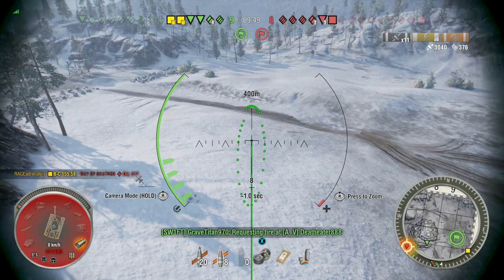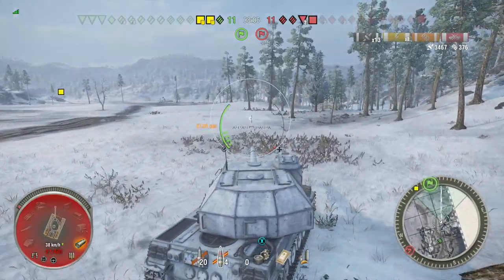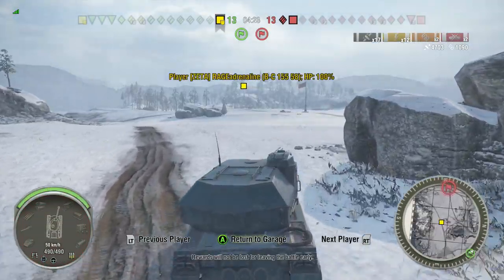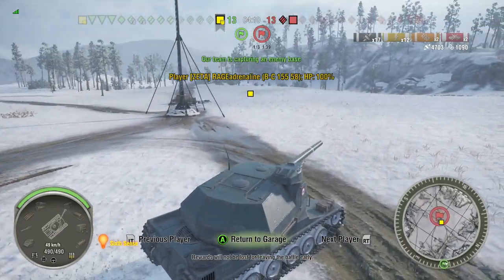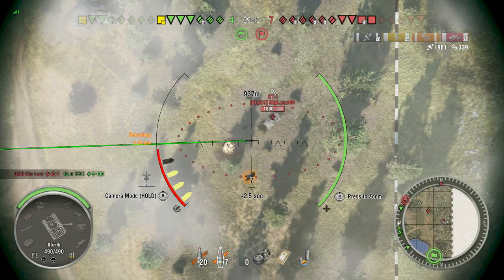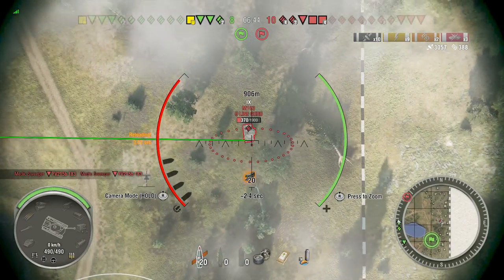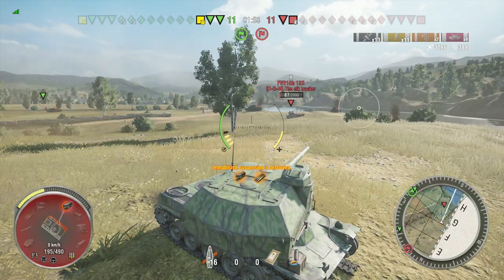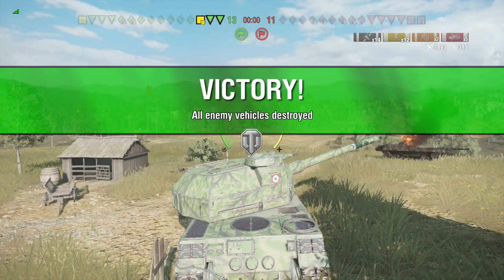Playing In My World War II Orbital Laser Cannon || World of Tanks: Mercenaries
Today we pull out the tier 10 French artillery, the Bat.-Châtillon 155 58.  We are trying out the "new" laser guided system we got from Area 51.  How will it do on our WWII era tank?